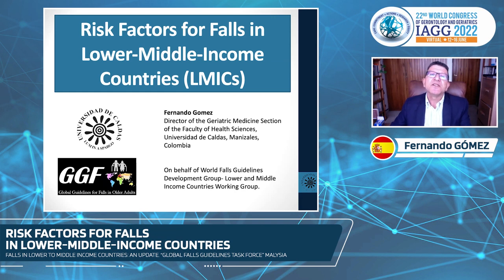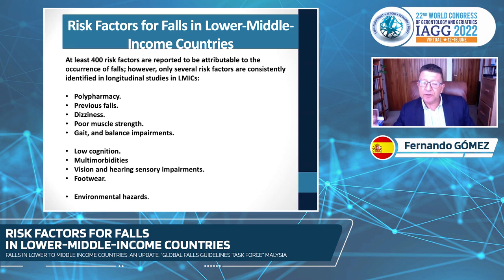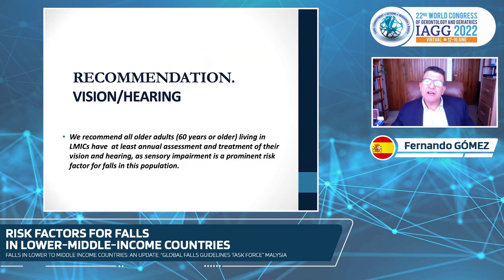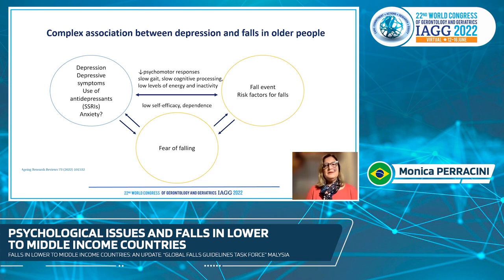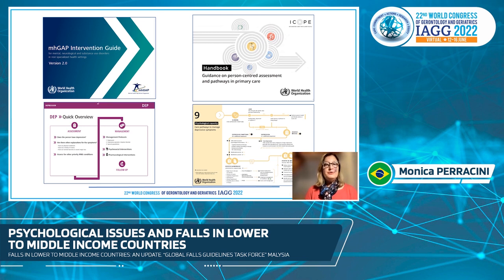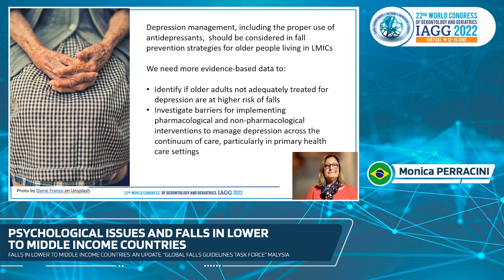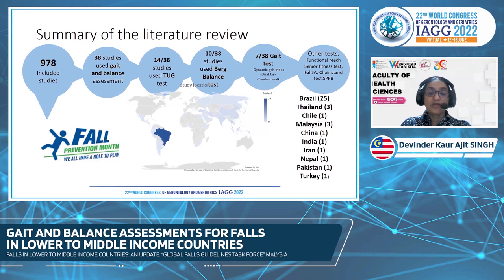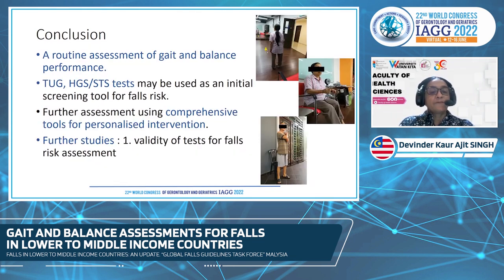BLOQUE 95 22nd WORLD CONGRESS OF GERONTOLOGY AND GERIATRICS IAGG JUNE 2022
22nd WORLD CONGRESS OF GERONTOLOGY AND GERIATRICS IAGG JUNE 2022